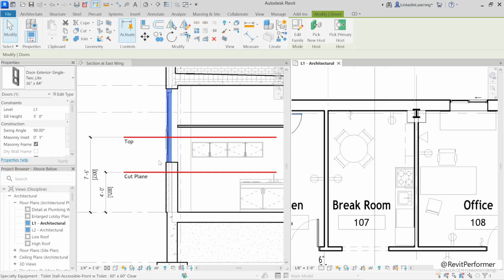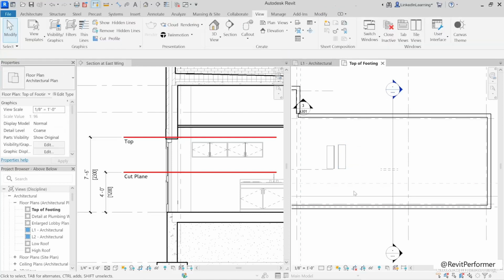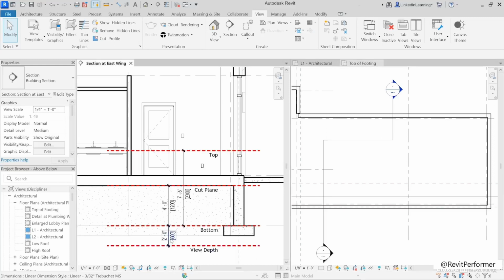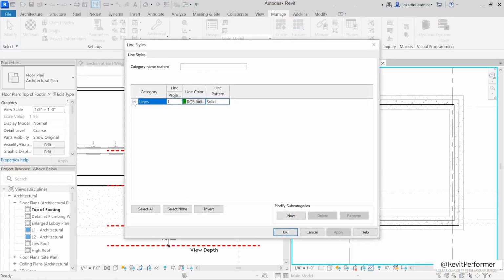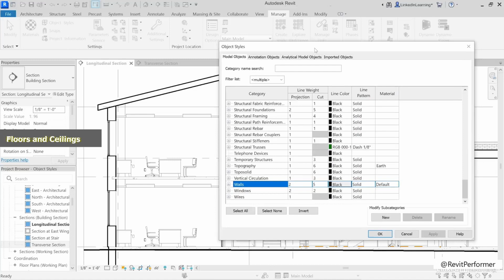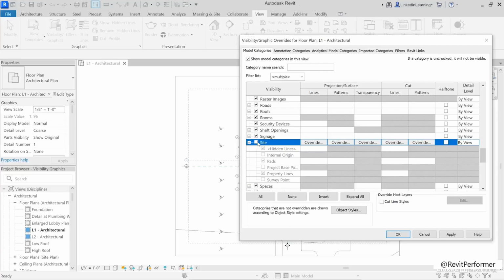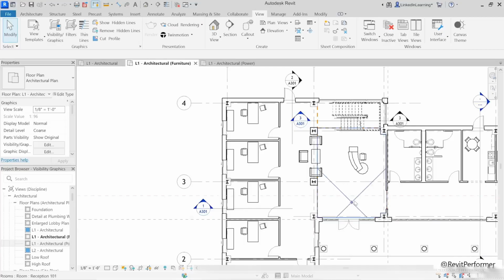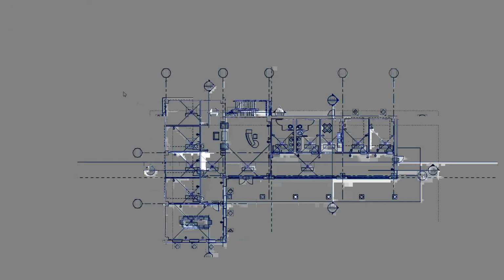Revit Architecture: Visibility and Graphics Control_View Range_Displaying Objects.